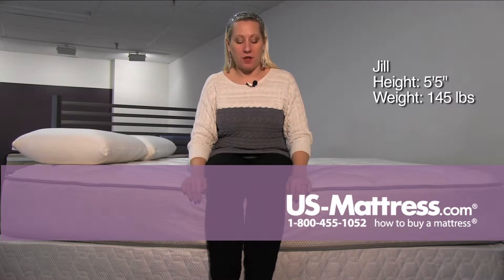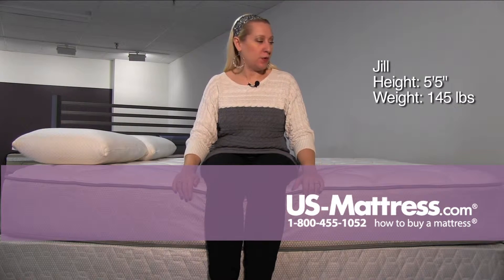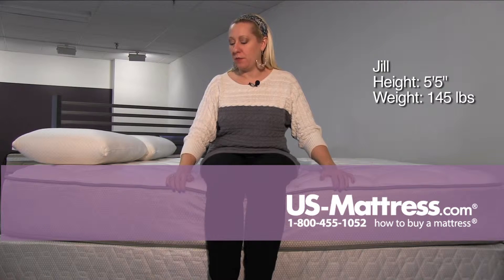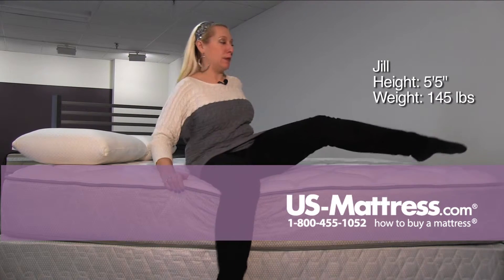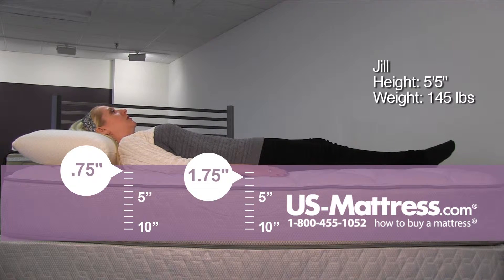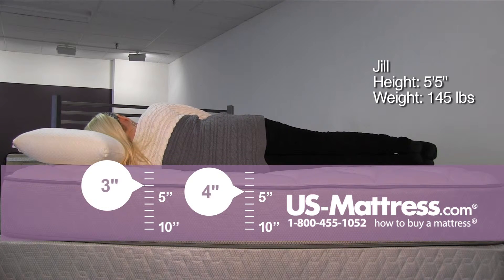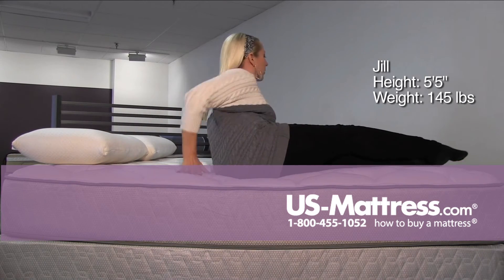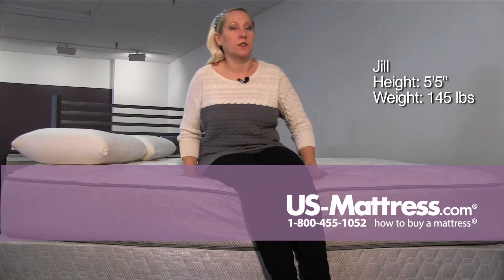Corsicana 8310 Rufino Plush Comfort Depth with Jill